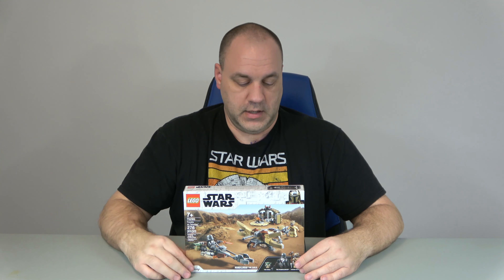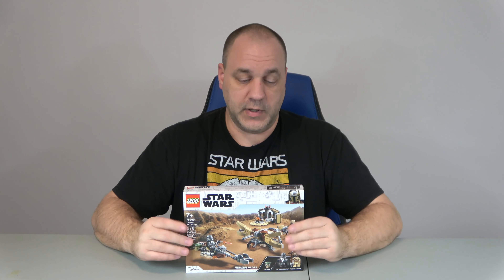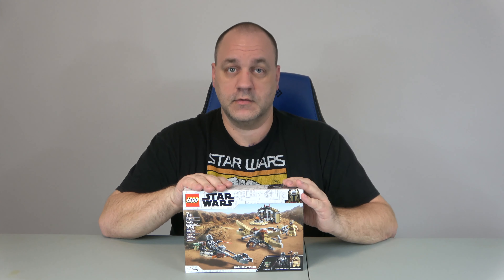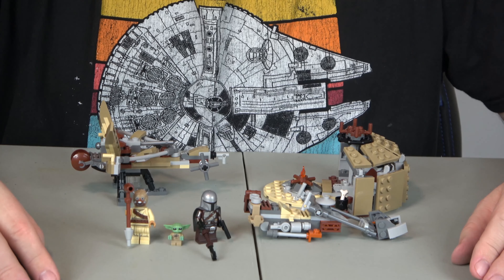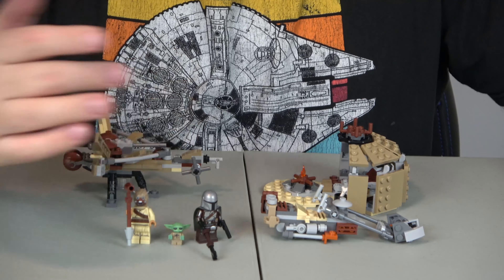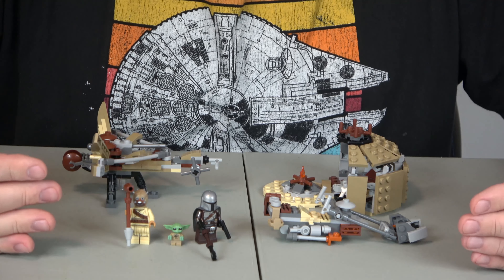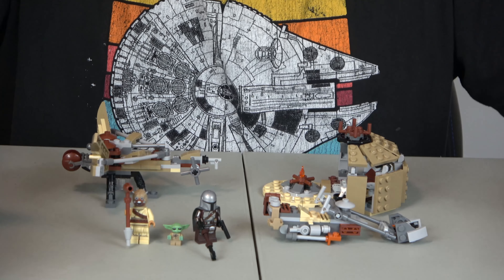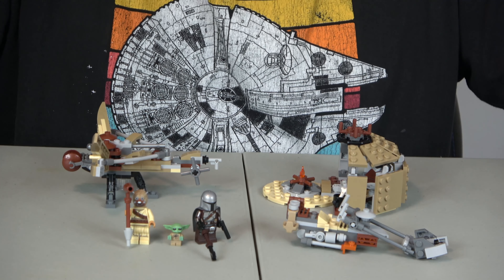Unboxing Lego 75299 Trouble on Tatooine Set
Unboxing, building, and review of Lego 75299 Trouble on Tatooine Set.  276 Pieces, 3 Minifigures.